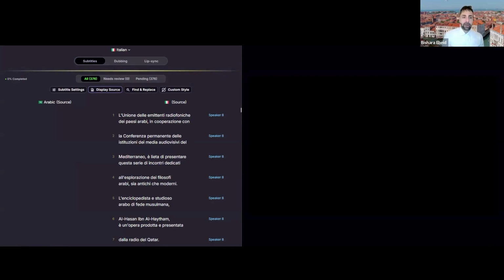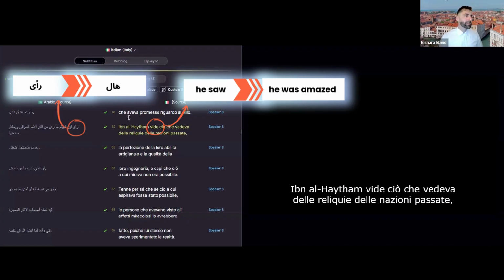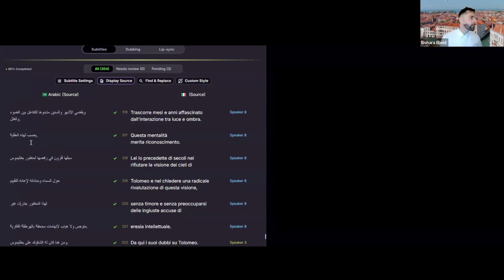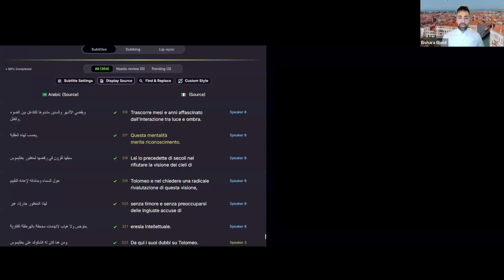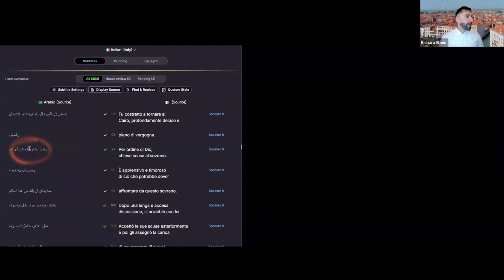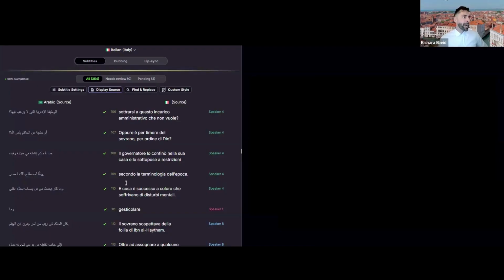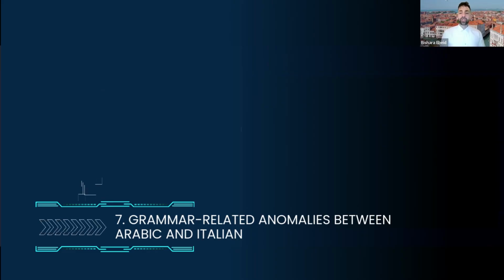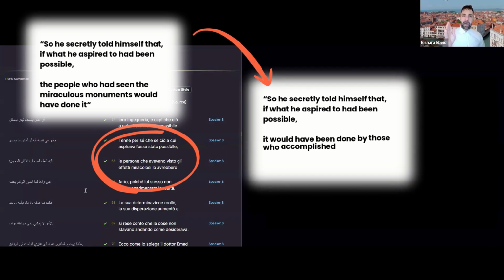4 AI generated translation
Under the academic supervision of Ca’ Foscari University of Venice
The video analyses the quality of the automatic translation that is generally accurate, but result varies depending on the context. In some cases, it is natural and effective, while in others it is too literal or incorrect. The video highlights the main causes of these issues, such as errors in the original Arabic transcription, punctuation problems, dialectal terms, literal translations of proper names, inconsistent translation choices, omissions, and grammatical differences between Arabic and Italian. Overall, it shows why careful revision is essential to ensure clear and accurate translations.

“Artificial Intelligence for Multilingual Radio Broadcasting” is a project based on the radio series “Arab Philosophers – Ancient and Contemporary” a coproduction led by COPEAM and ASBU.

The project is supported by UNESCO in collaboration with, Ca’ Foscari University/Venice and Rai Centre for Research, Technological Innovation and Experimentation (CRITS).